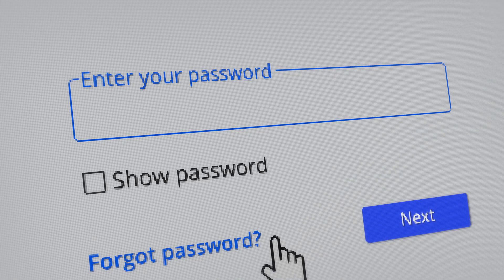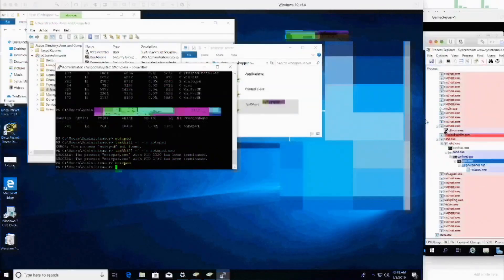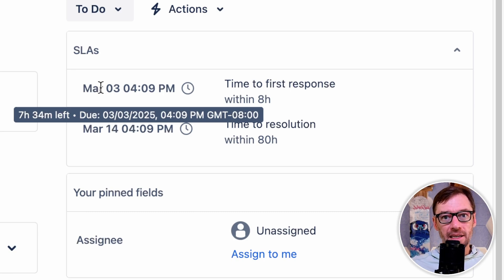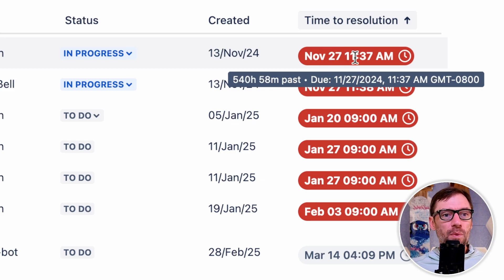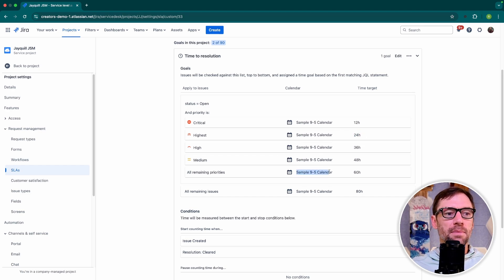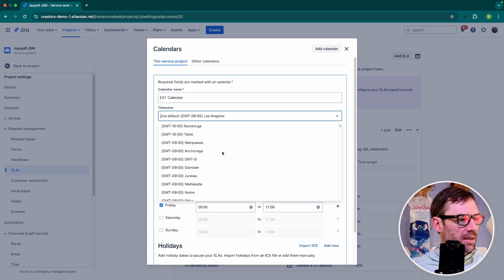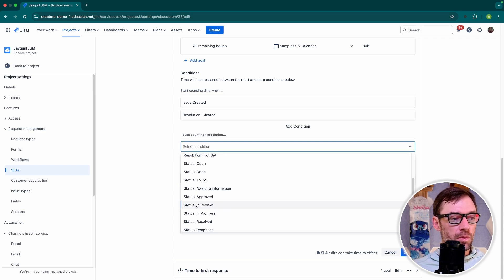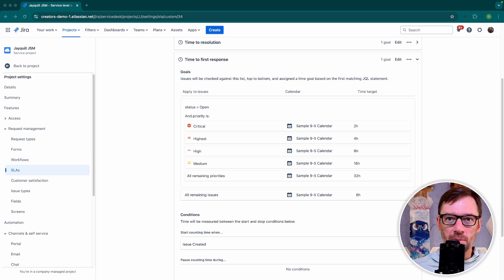Service Level Agreements (SLA) in Jira Service Management | Explained in 10 minutes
When I was a help desk Agent SLA's were my main focus - which ones were expiring? how much time was left? How do I juggle them?

Since then, I've learned a lot more about them (mainly they're not as scary as I thought!), and how to manage them in Jira Service Management. While a lot of work needs to be done agreeing on what the SLAs are, they're fairly straightforward to setup once you understand how.

Here we'll go over what SLA's are, how we can use them to support agents in Jira Service Management and how you can manage them.

Chapters
00:00 - Start
02:20 - SLAs in Jira Service Management
04:01 - Using Queues to display SLAs in Jira Service Management
04:46 - Managing SLAs in Jira Service Management
06:19 - Setting up SLA Calendars in Jira Service Management
07:58 - Setting SLA Conditions in Jira Service Management
08:38 - Updating SLAs in Jira Service Management
09:36 - Service Level Agreement Conclusion

💬 Join the Atlassian Study Community for a live group chatting about Jira, Confluence and more